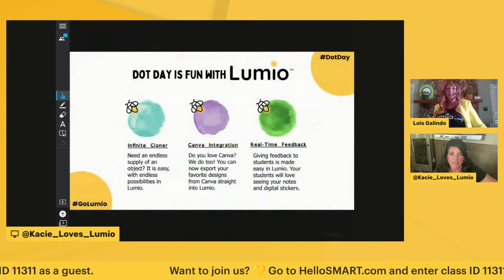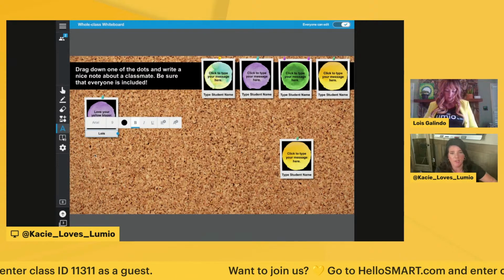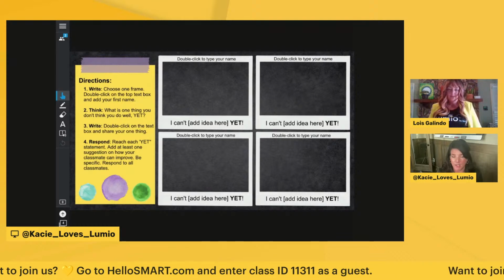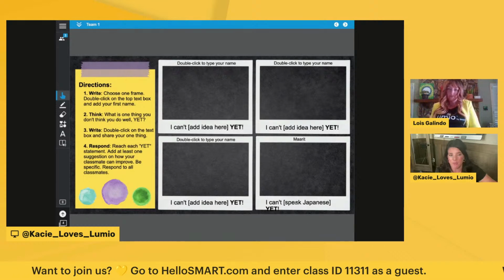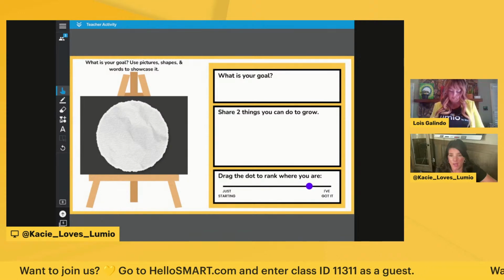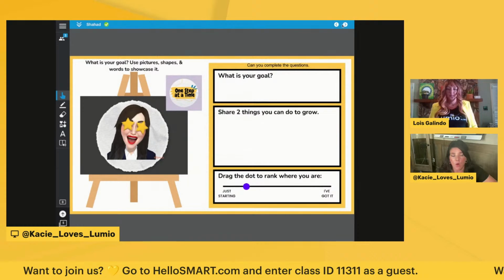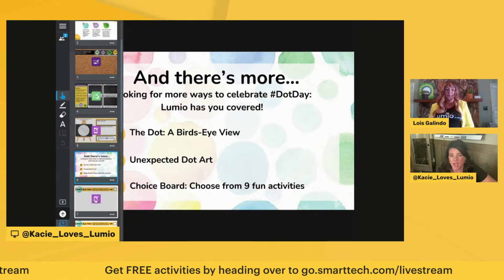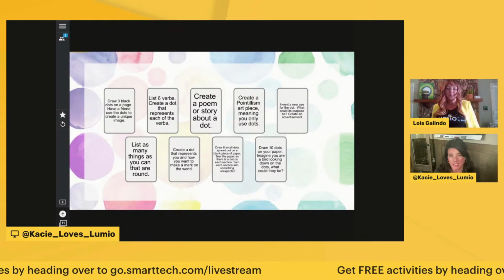Make your mark with Dot Day 2023!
Connect, collaborate, and make your mark!  Enjoy the Dot Day stream exploring awesome Lumio features like:

 Infinite Cloners
 Real-Time Feedback with Notes and Stickers
Flip Out + Shapes

Receive take-away resources for your classroom, and find more great resources